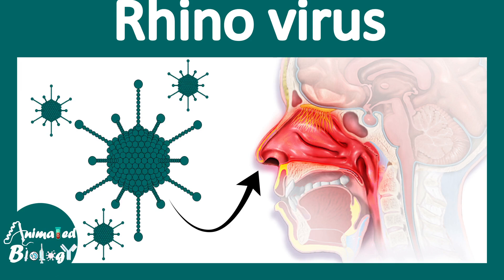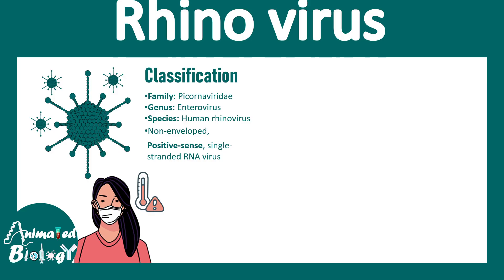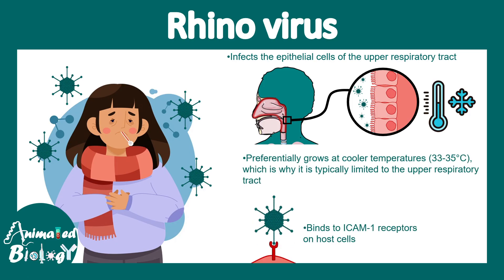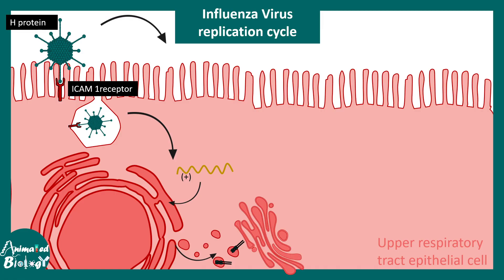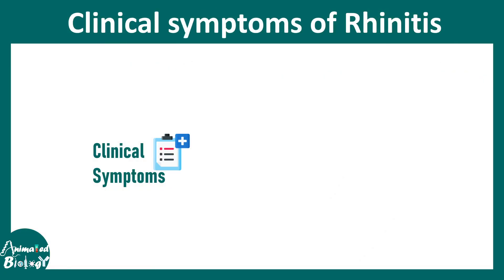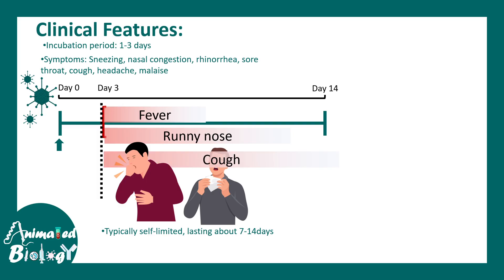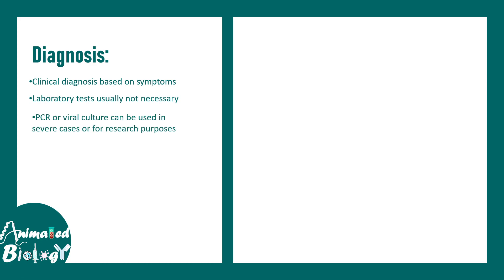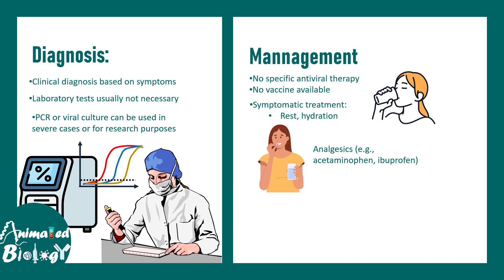Rhino virus | viral Rhinitis | Rhino virus infection | common cold | treatment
This video talks about Rhino virus | viral Rhinitis | Rhino virus infection | common cold | treatment